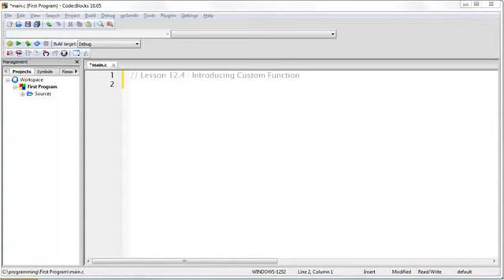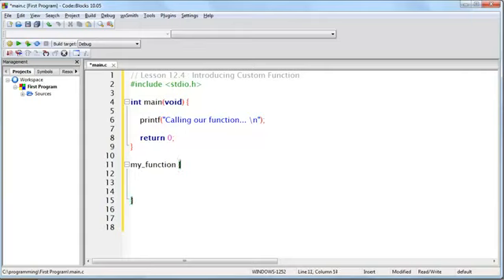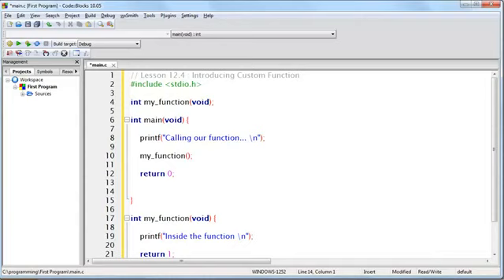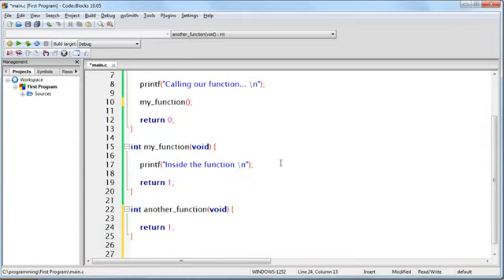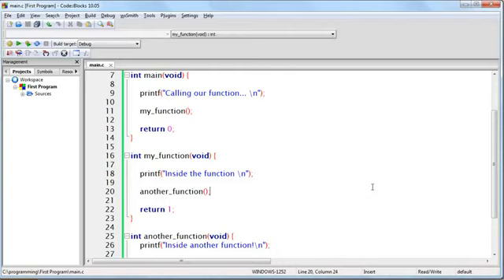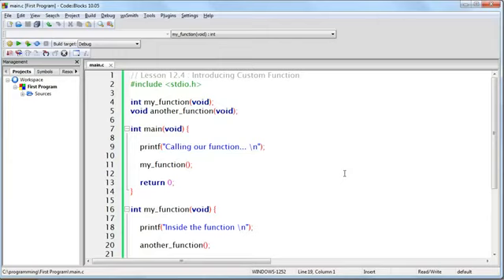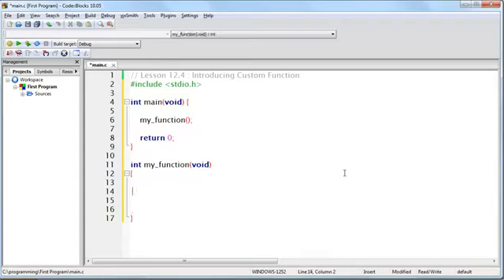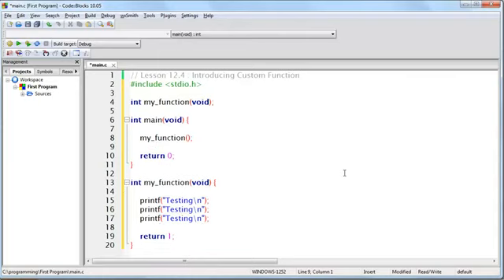Module 15 4 Introducing Custom Functions in C Diploma in C Programming